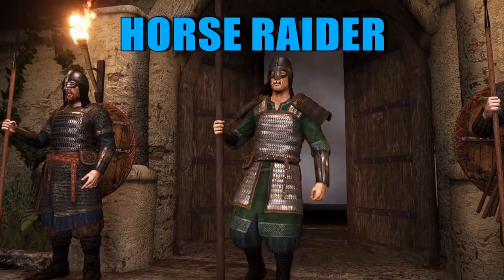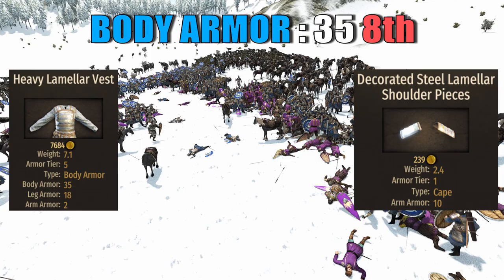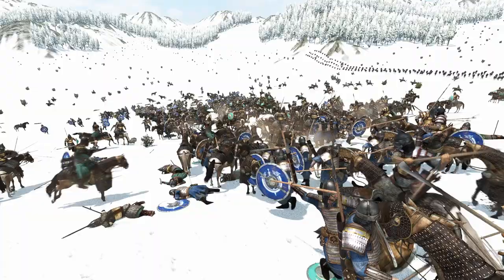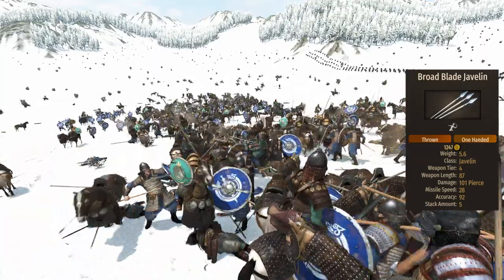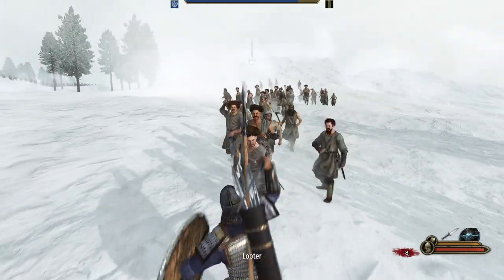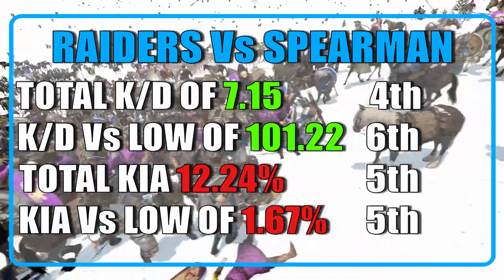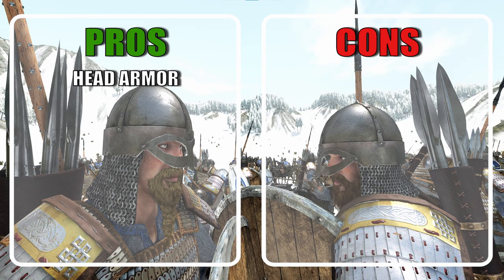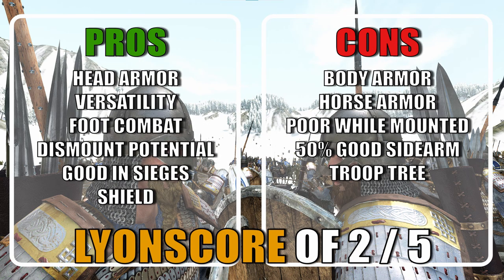How BAD is the Horse Raider? Bannerlord Cavalry Unit Troops Guide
This is a 1.8. Bannerlord in Depth Analysis of the Cavalry troop knows as Horse Raider.
This video is part of a Mount & Blade II: Bannerlord Playlist where we analyze each unit not only based on their equipment but also on statistics taken after intensive testings.

In this here video we are going to talk about the Sturgian Horse Raider.
A unit that is the closest thing to a glass cannon Bannerlord has to offer. How well can it handle combat? both mounted and not.

And remember, criticism and constructive feedback are always appreciated.